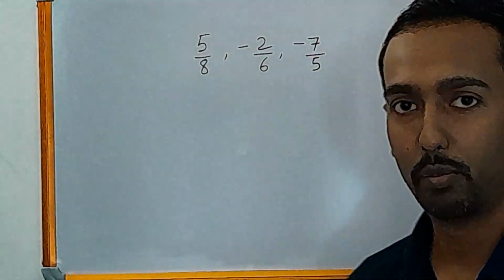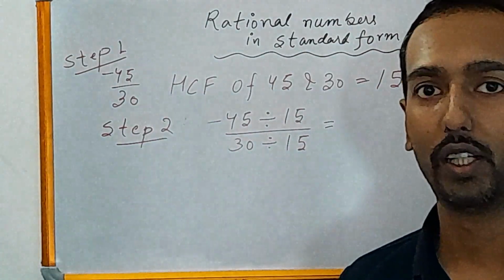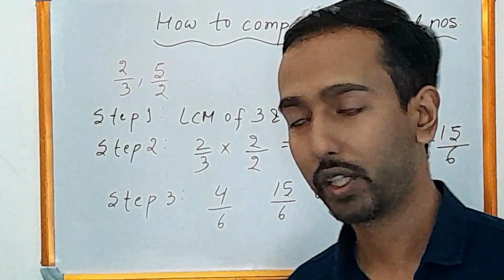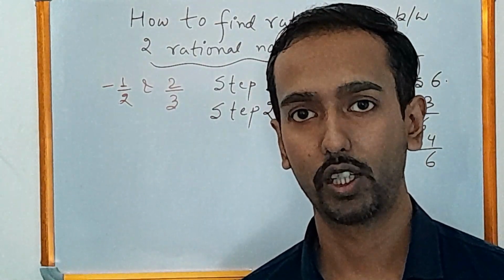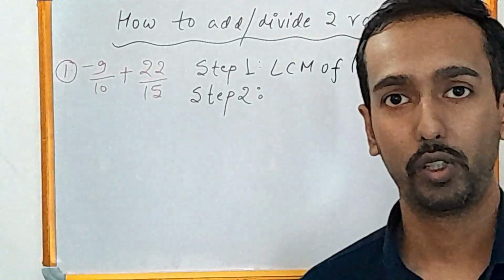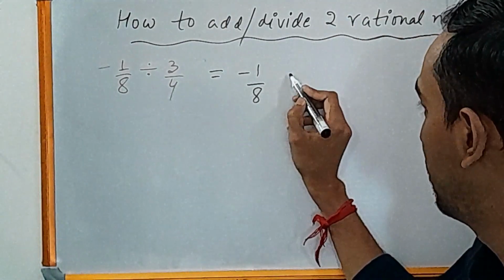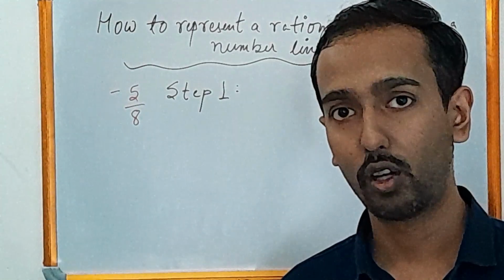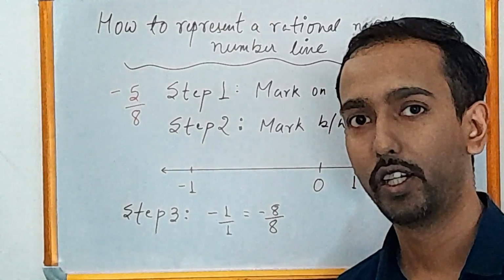Rational Numbers Full concept in 15 mins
maths easymaths4u rationalnumbers All the concepts of rational numbers with important examples in 15b minutes.